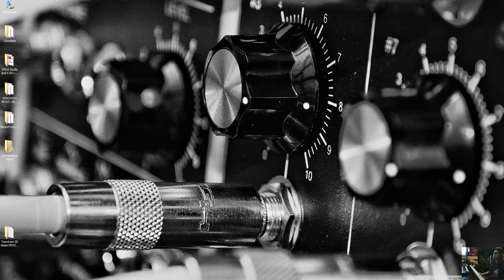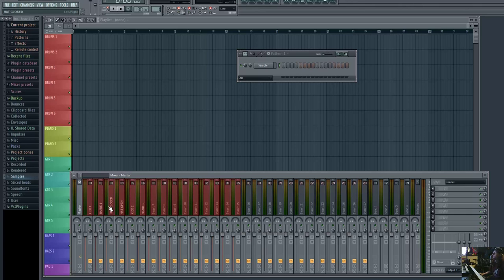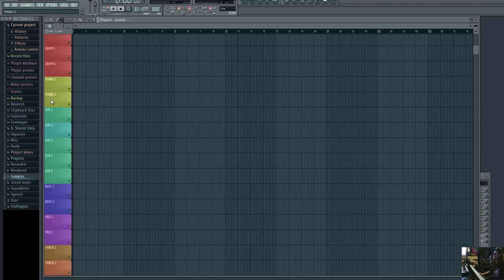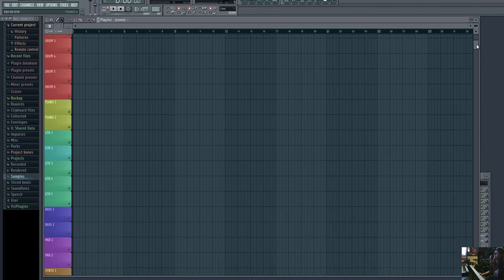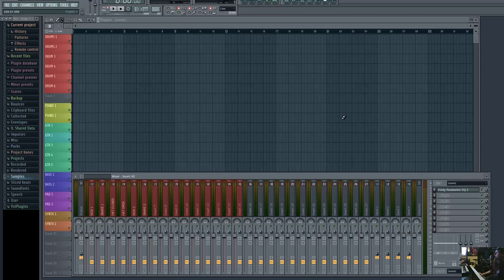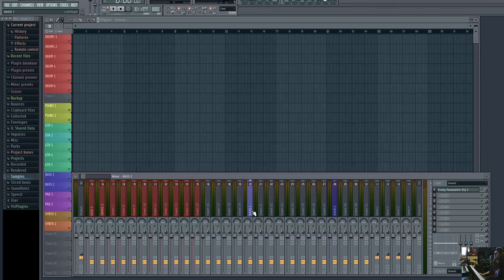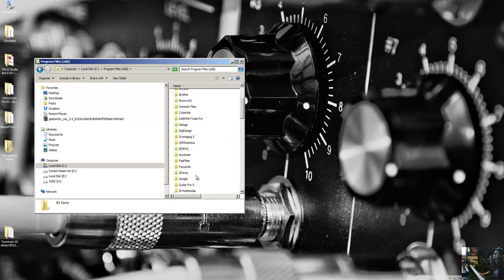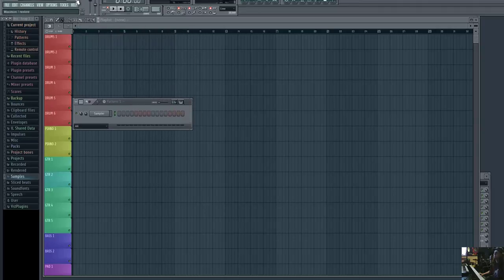FL Studio Template Tutorial- FREE JURD BEATS TEMPLATE DL!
The benefits of working with templates.